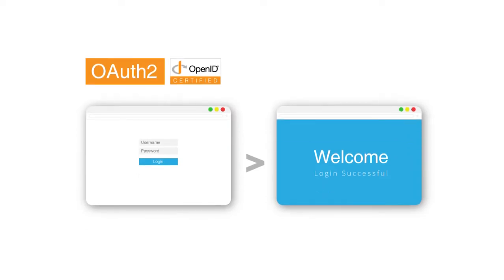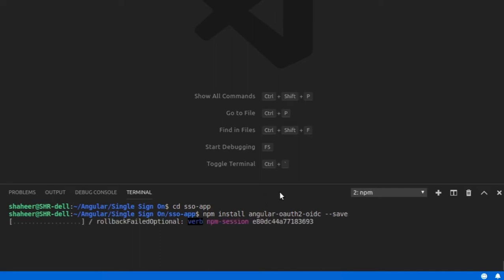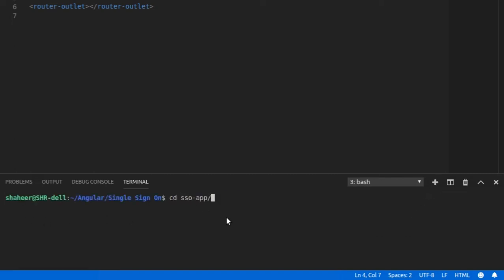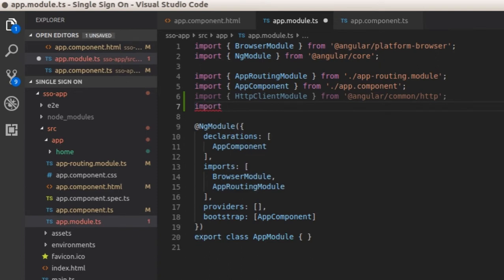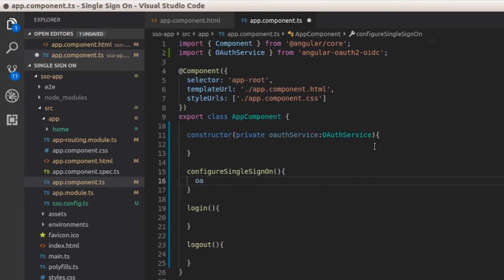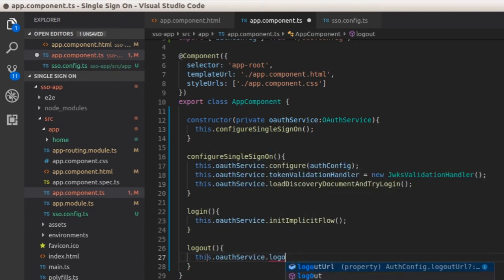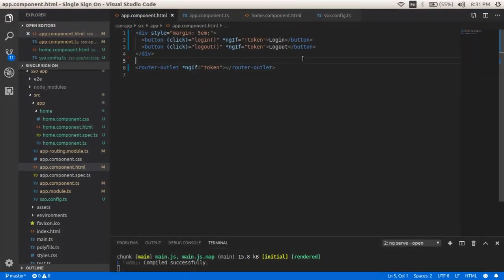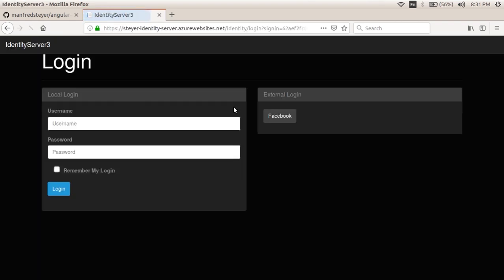Creating a Single-Sign-On Angular Application | OAuth2 and OIDC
This video tutorial explains in detail, how to create a single-sign-on application in angular. Using OAuth2 and Open ID Connect (OIDC).

This application will be using the configuration from the following github repository. Credits to its creator!

This video explains how single-login in angular can be implemented with and without a login form/button.

Closed Captioning :
We will open a folder for keeping the project.
Now open a new terminal from
Terminal Menu , New Terminal.
Create an angular app 'sso-app' by typing the command
'ng new sso-app'
Press 'y' and hit 'Enter' to enable routing in angular.
Select 'CSS' as the stylesheet format and hit 'Enter'.
It will take some time to set up the new angular project.
Now the angular project is set up.
You can see the project structure in the 'Explore' section
of VS Code.
Let's install the oauth2 oidc package for angular.
For that, change the current working directory to project folder.
Type 'cd sso-app' in the terminal.
Now type 'npm install angular-oauth2-oidc --save' in the terminal.
Once the installation is completed, type 'ng serve --open'
to run the angular application.
On successful compilation, the application will open in the browser.
This is the default angular application template.
Let's change it.
Inside the 'app' folder of the angular application,
you can find 'app.component.html' file.
Open it.
Except the 'router-outlet' tag, delete everything else.
Because, angular routing happens in the 'router-outlet'.
Now we will add a 'div' tag with two buttons inside it.
One for Login and another for Logout.
Set click events.
So that, on clicking these buttons, we will call the login and logout functions.
We must define these functions inside the 'app.component.ts' file.
Now, let's create an angular component 'home'.
which should be displayed on successful login.
For that, open a new terminal.
Change current working directory,
and type 'ng generate component home'.
You can see the component created under the app folder.
Now let's add URL routing for this component.
Open the 'app-routing.module.ts' file.
In the 'routes' variable, add path 'home'.
Set the component as 'HomeComponent'.
Also we will add default route path,
which takes care of all invalid URL paths.
We will redirect it to 'home' component.
For the angular application to work properly,
we must include the components, and import required modules in the 'app.module.ts' file.
At the top of the file, import required items.
Add the 'HomeComponent' inside the 'declarations' array.
Add 'OAuthModule.forRoot()' inside the 'imports' array.
Now we need to create a configuration file for oauth2.
Create a file named 'sso.config.ts',
inside the app folder.
Now, add a constructor in the 'app.component.ts' file,
and inject the 'OAuthService'.
Create a function 'configureSingleSignOn',
for configuring 'oauthService' variable.
Inside the function, first we will call 'configure'.
As a parameter, we should pass the configuration defined earlier in the 'sso.config.ts' file.
Next, we will set a token validator.
For that built-in validator 'JwksValidationHandler' can be used.
Lastly, call the method 'loadDiscoveryDocumentAndTryLogin()'.
These methods must be invoked while the component is being created.
So, call the function 'configureSingleSignOn' inside the constructor.
Inside the 'login()' function, call the method 'initImplicitFlow()'.
And inside the 'logout()' function, call the method 'logout()'.
Open browser and click on 'login' button.
You can use the username as 'max',
And password as 'geheim'.
Now let's click on 'logout' button.
Now, we will display the home component,
only if the user logs in.
For that, we will create a get accessor function 'token'.
let's create a variable 'claims' for storing claims from the token,
using the function 'getIdentityClaims()'.
If the login was successful, we will return the claims,
else will return null.
Now call this get accessor function in the 'ngIf' of 'router-outlet'.
So that, the 'home' component is loaded only on successful login.
Now let's modify the 'home' component.
open 'home.component.html' file.
We will add some login success message here.
Also we can set the visibility of buttons based on the login status.
Just set the 'ngIf' for login and logout buttons, like this.
Sometimes we need the application to take us
to the login page automatically, without clicking any button.
First we will delete the login and logout buttons,
and it's associated functions.
All we have to do is,
replace the function call 'loadDiscoveryDocumentAndTryLogin()'
with function 'loadDiscoveryDocumentAndLogin()'.
We are redirected to the login page automatically.
without clicking any button.